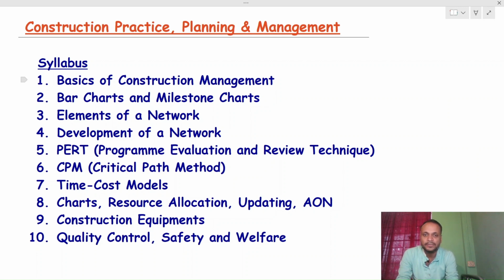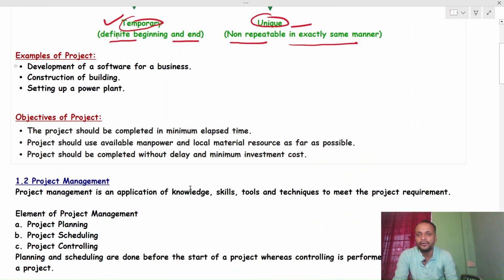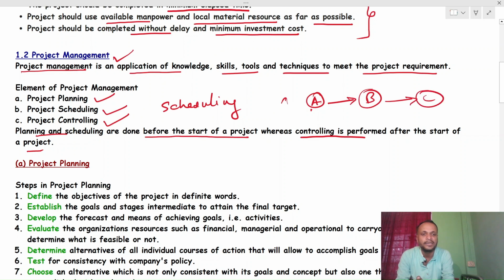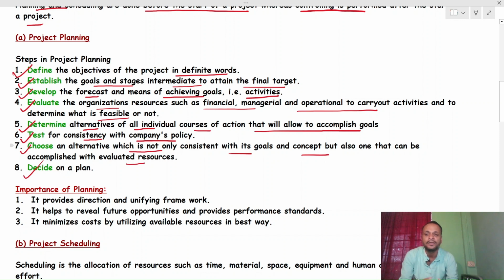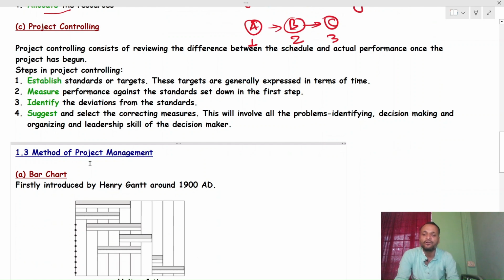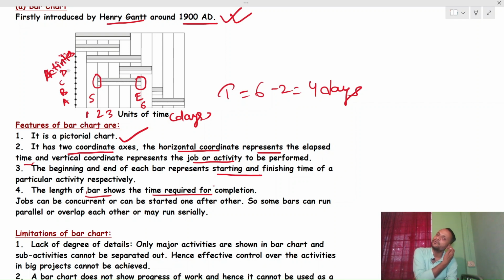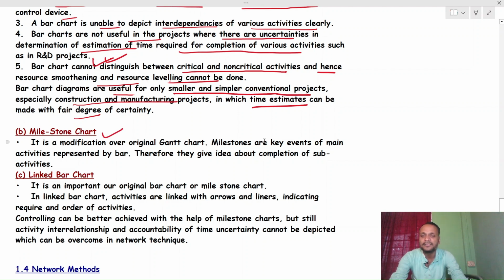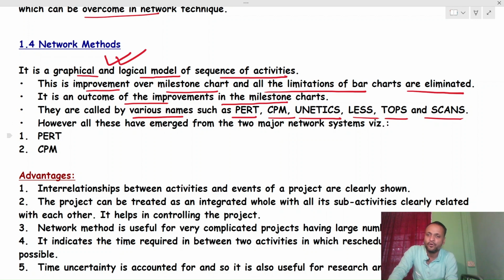Basics of construction management | CPM PERT | Construction Practice Planning and Management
In this video, I am going to discuss basics of construction managements topic from Construction  practice planning and management.